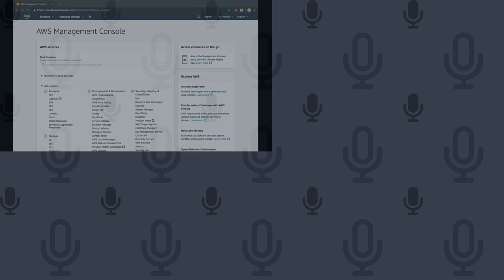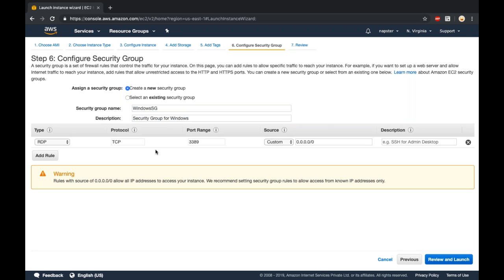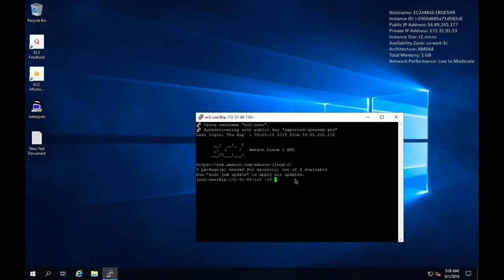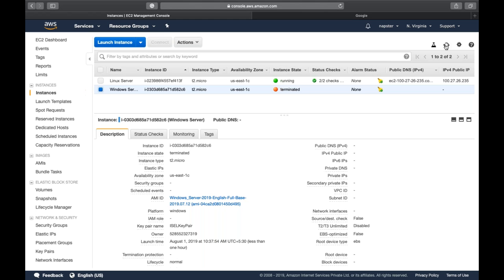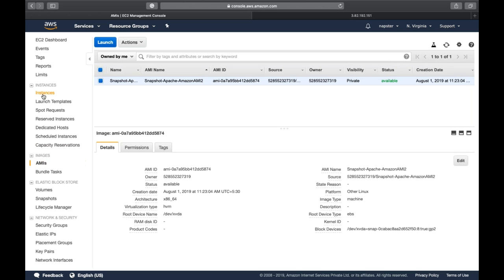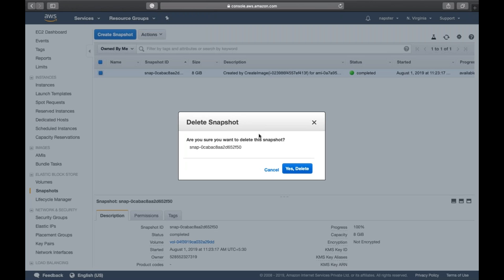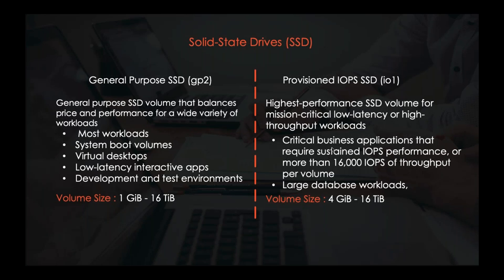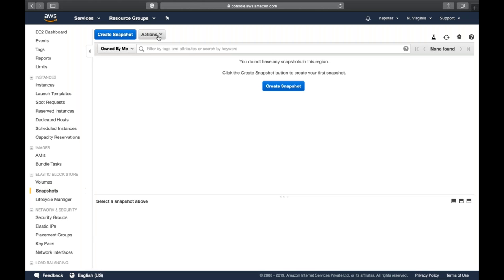Day 2 - Session 1 | AWS Training | Corporate Training | August 2019